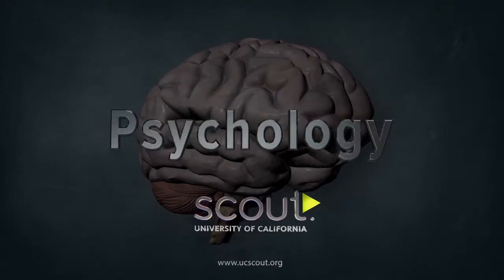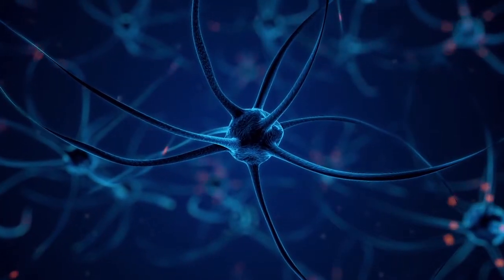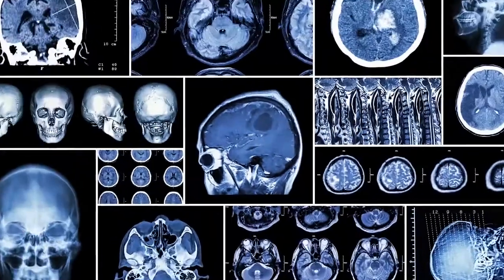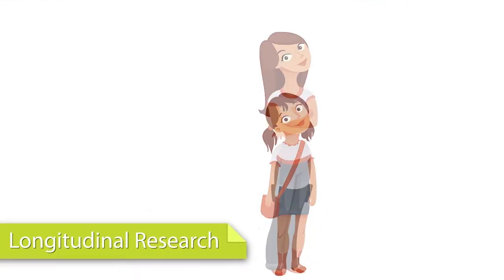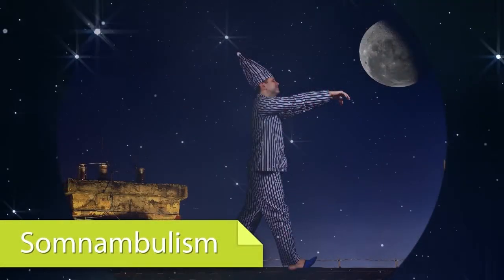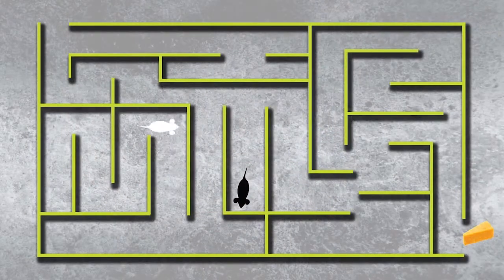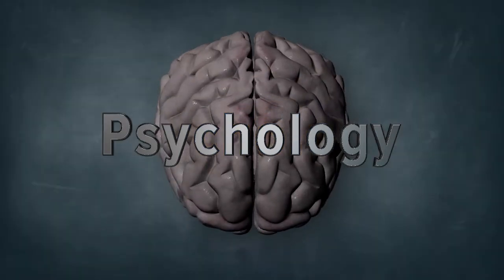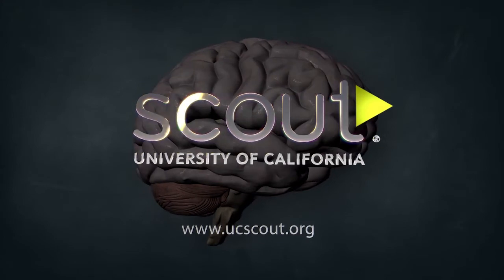Explore the Science of the Mind | Psychology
Learn about the scientific study of mental processes and behavior. Explore the underlying biological functions and behaviors that govern how we sense, feel, learn, remember, think, and process language. Students learn how the mind develops as it ages, and the effects of nature versus nurture. Examine psychological disorders, therapy, and social psychology. In this course, gain a greater appreciation and understanding of how your own mind works.

Psychology offers a comprehensive study of key concepts in the field, helping students prepare for college and career success with UC Scout's online high school course.